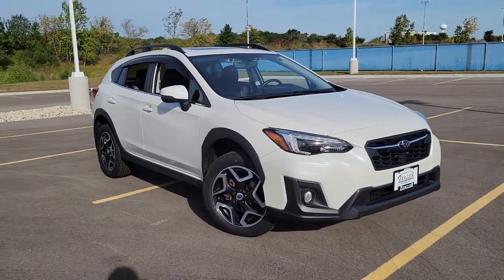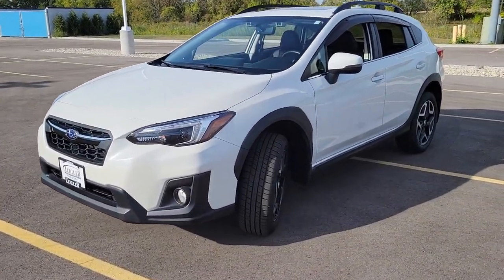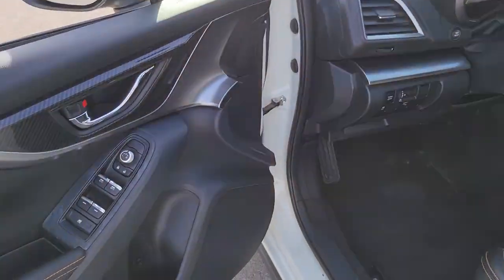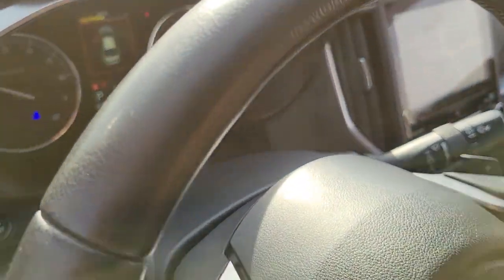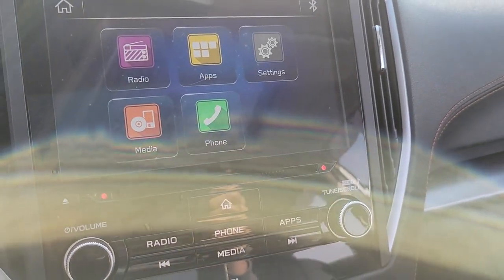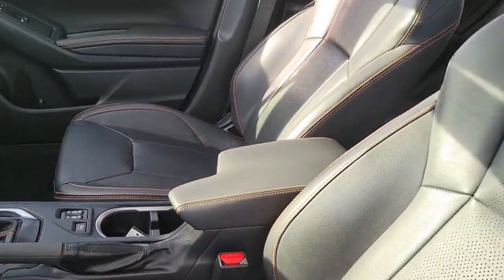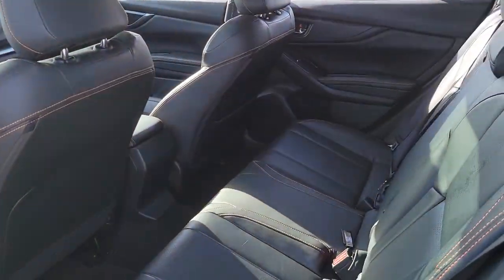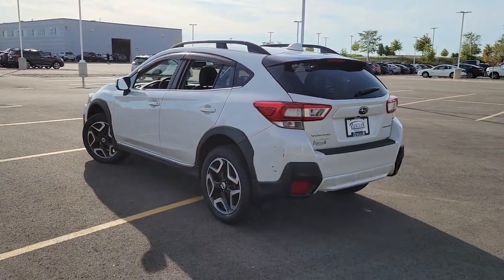2018 Subaru Crosstrek Kenosha, Pleasant Prairie, Woodworth, Truesdell, Bristol, WI P2653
Crystal White Pearl Used 2018 Subaru Crosstrek available in Kenosha, WI at Zeigler Subaru of Kenosha. Servicing the Kenosha, Pleasant Prairie, Woodworth, Truesdell, Bristol, WI area.

Zeigler Subaru of Kenosha
7900 120th Ave

2018 Subaru Crosstrek 2.0i Limited AWD Bluetooth, Backup Camera, Eye Sight Pre-Collision System, Subaru STARLINK, Lane Departure Warning System, Sunroof/Moonroof, Heated Seats, Leather Seats, Power Seat, Power Windows & Locks, Touch Screen Radio, MP3 Player, CD Player, Satellite Radio, Premium Sound System, Push Button Start, Well Maintained w/Detailed Service Records, One Owner Clean Carfax Vehicle History Report, Inspected By Subaru Certified Technicians, Automatic, Alloy Wheels, Remainder Of Factory Warranty, Traction Control, Tinted Glass, Remote Keyless Entry, Cruise Control, & More!.27/33 City/Highway MPGAwards:* ALG Residual Value Awards, Residual Value Awards * 2018 KBB.com 5-Year Cost to Own Awards * 2018 KBB.com 10 Best All-Wheel-Drive Vehicles Under $25,000 * 2018 KBB.com Brand Image Awards * 2018 KBB.com 10 Most Awarded Brands